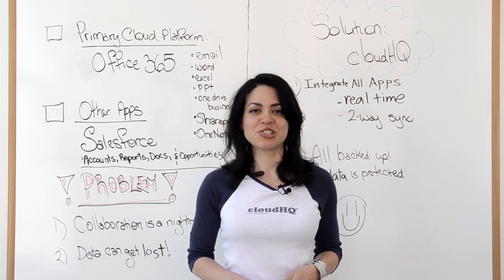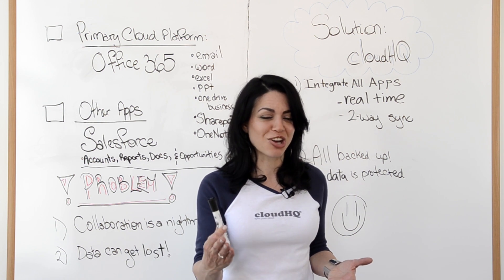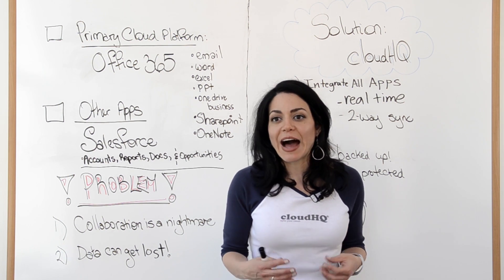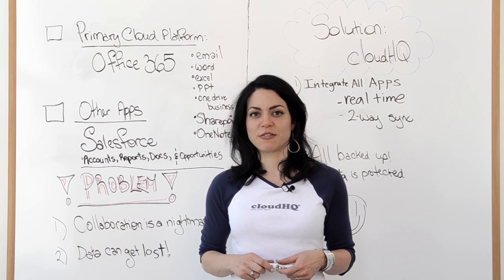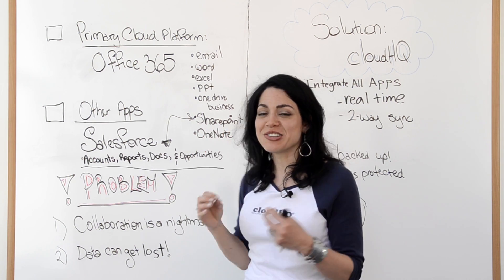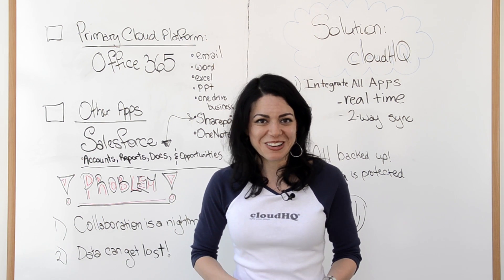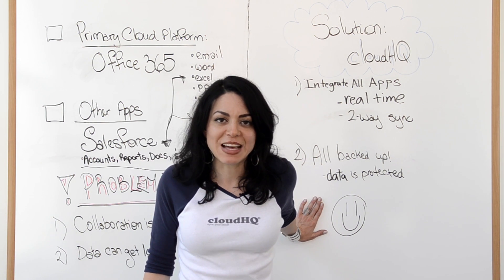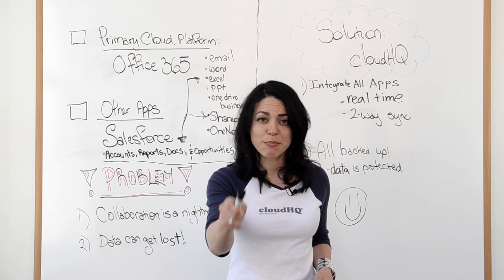How To Integrate Microsoft Office365 and Salesforce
Sync, Integrate, and Backup your cloud- cloudHQ is an IT Admin's greatest tool.